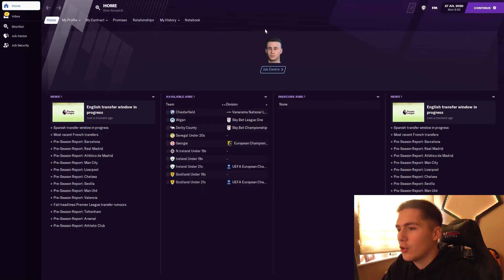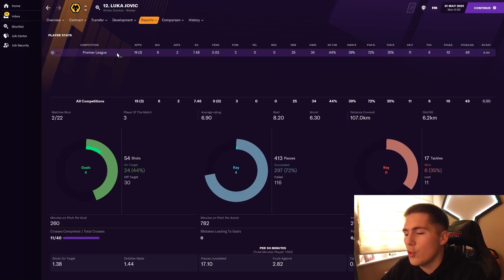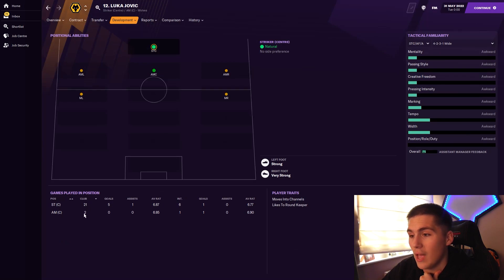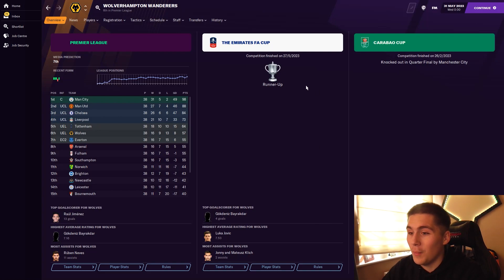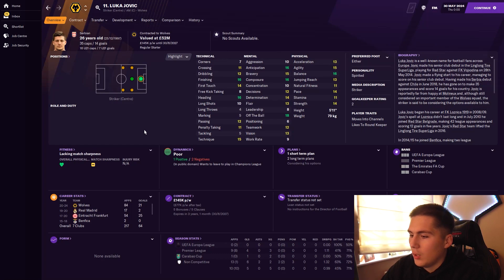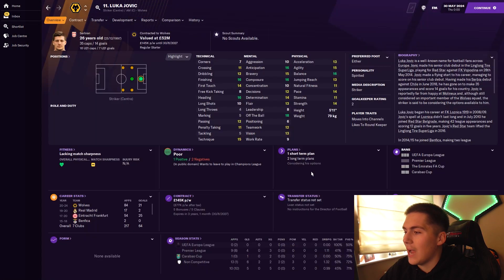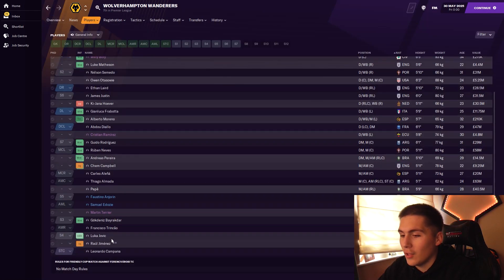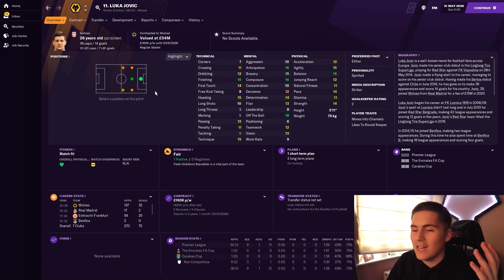Luka Jovic at Wolves - Football Manager 2021 Experiment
It has recently been reported that Wolves are interested in Real Madrid striker Luka Jovic. I've decided to move him to Wolves on FM21 and simulate into the future to see how Football Manager predicts he'd get on at Molineux!